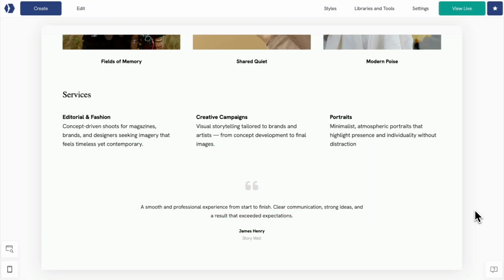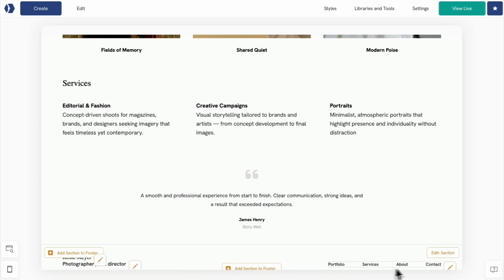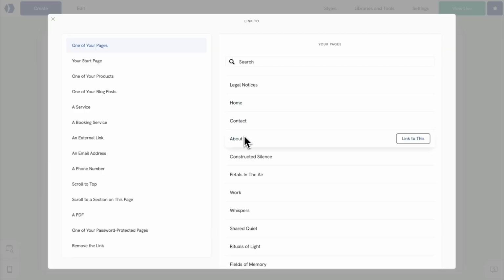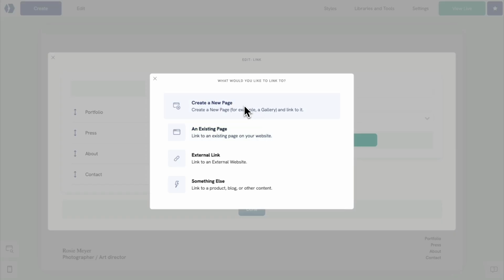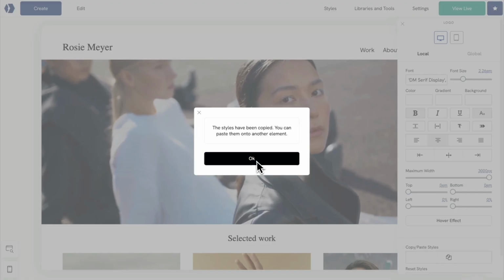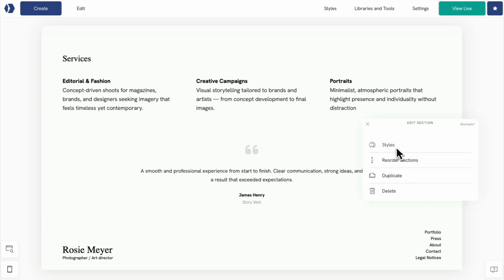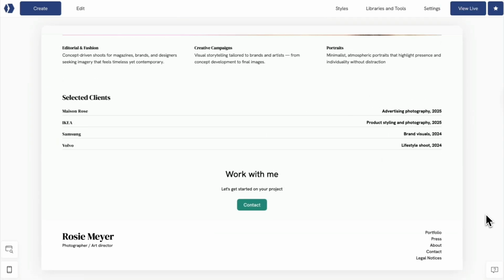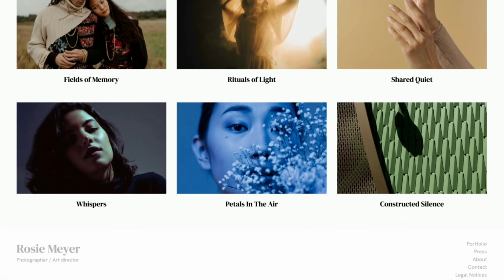Add a footer to your website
Finish your site’s layout with a functional and stylish footer. This tutorial explains how to add a custom footer, which is crucial for navigation and can house important links and information.